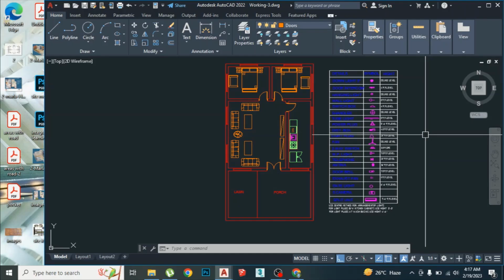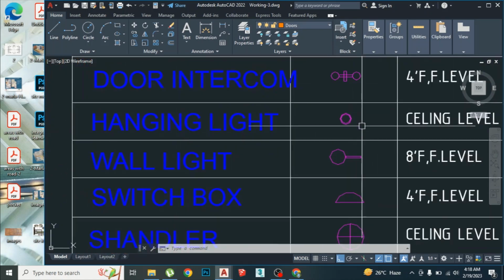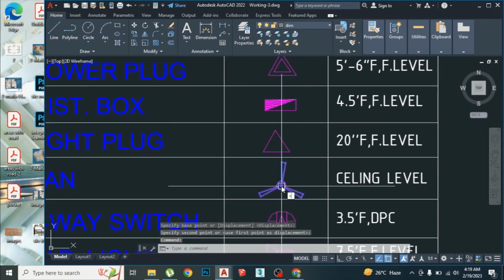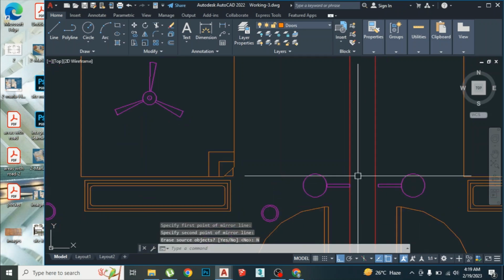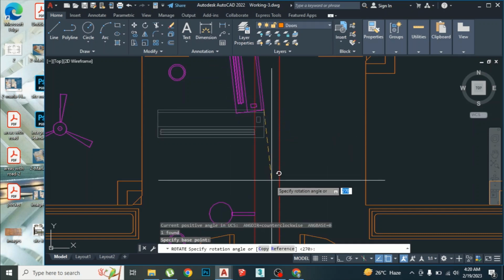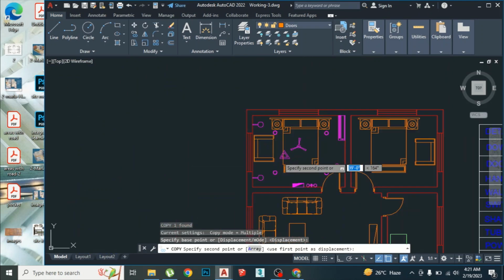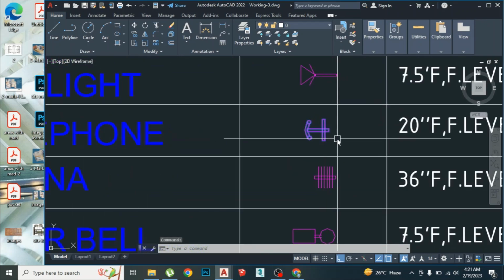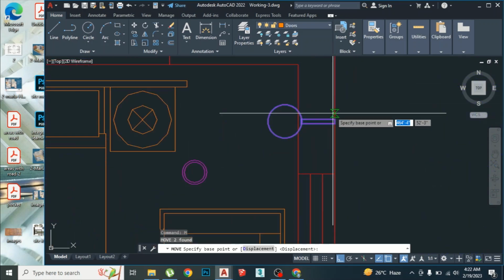Autocad Basics-11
Review:
In this Session we will discuss how to make electrical layout of your house plan in AutoCAD by using different symbols and use of different steps that we will take to perform it. i will also tell you about tips and techniques that i will use.

1- Use of electrical symbols in AutoCAD
2- Placement of lights in AutoCAD
3- AutoCAD (Basic to Advance)
4- Use of Ceiling fans  in AutoCAD
5- Use of Telecom in AutoCAD
6- Use of Distribution Box in AutoCAD